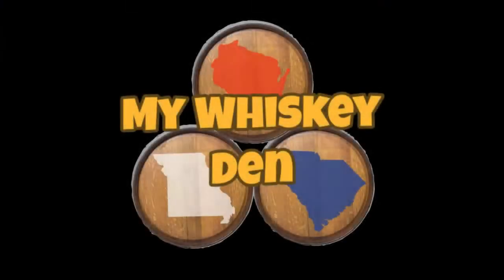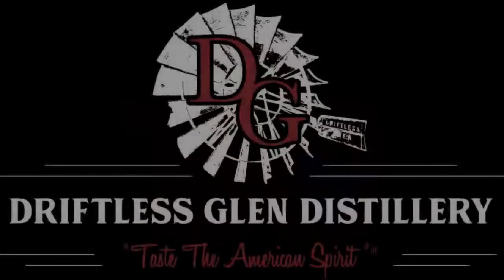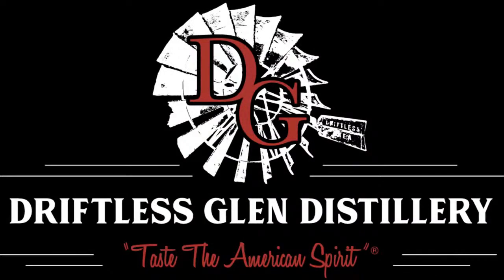Driftless Glen Single Barrel Showdown: Rye 265+161 Bourbon 614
This week we are look at a few Driftless Glen releases from MAWLS and Seelbach's. Two different Single Barrel Rye: 265 & 161 as well as a Single Barrel Bourbon 614.
See which one comes out on top.